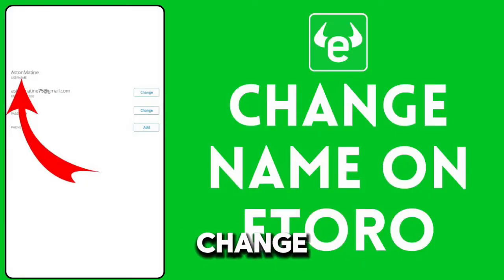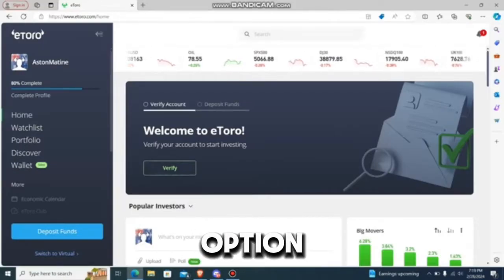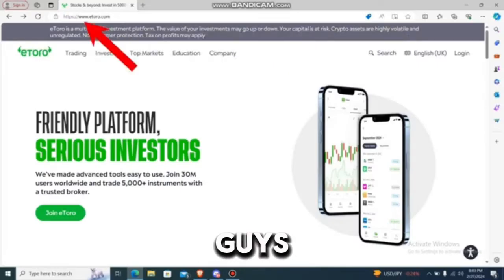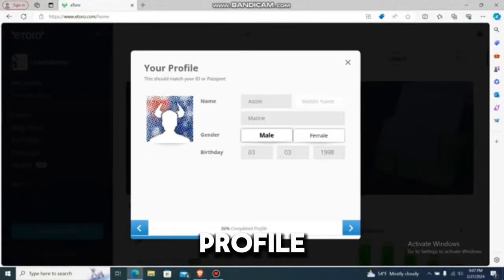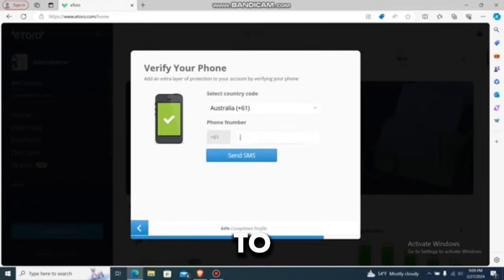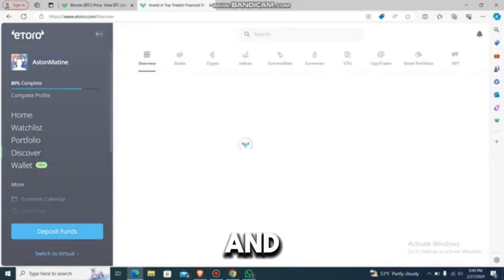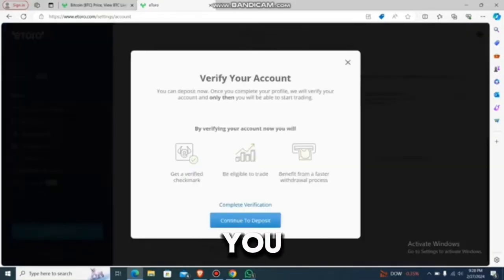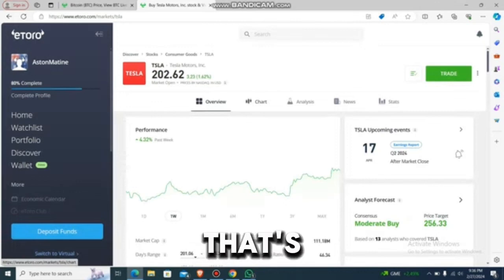How to Use eToro For Beginners 2024? EToro Tutorial